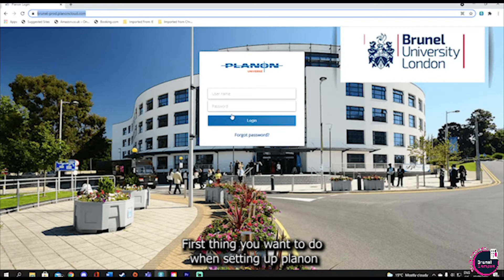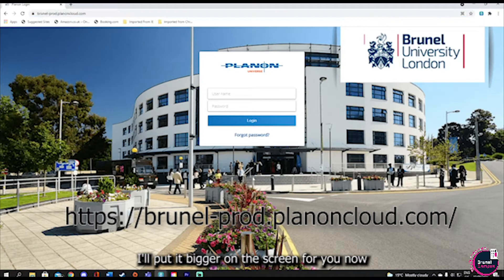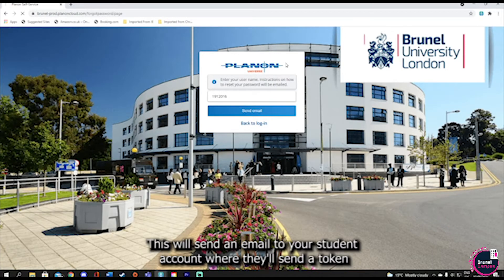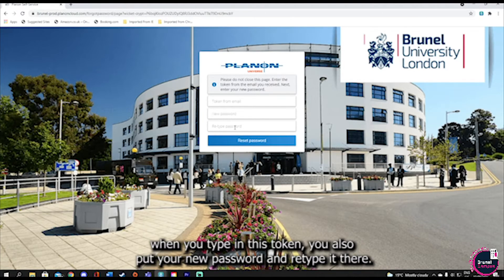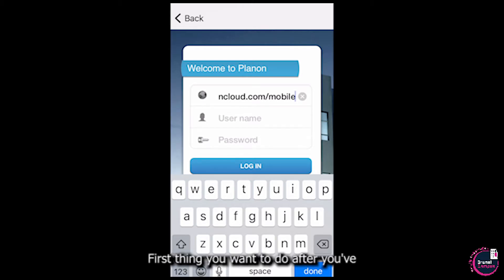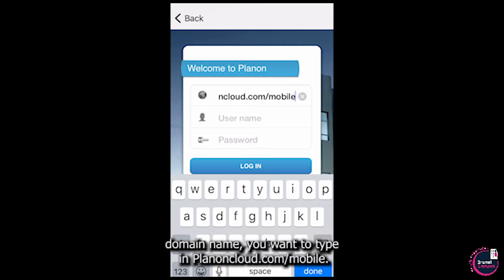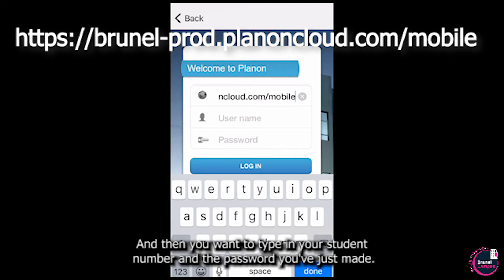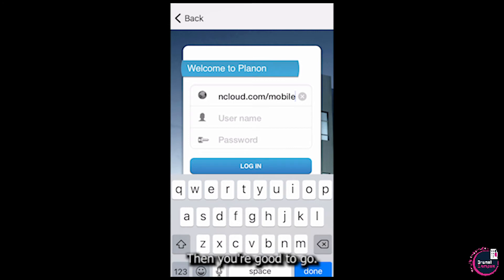How to set up and use Planon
We show you how to set up your Planon account in case there are some maintenance problems which need to be solved!